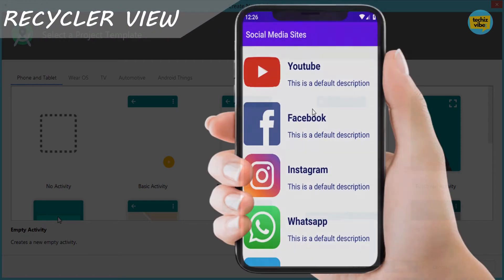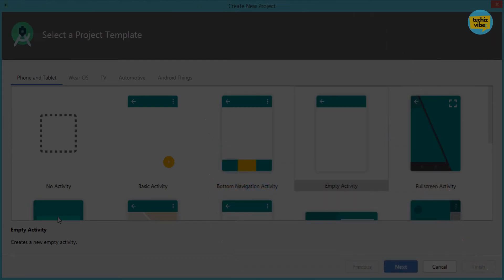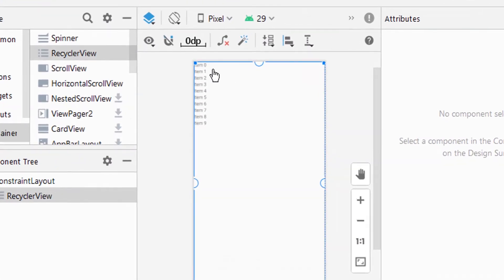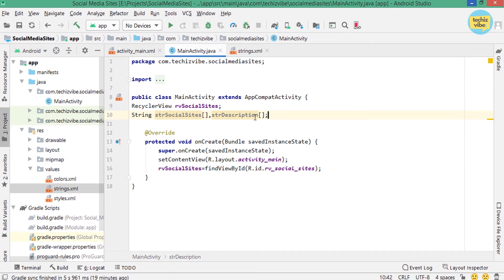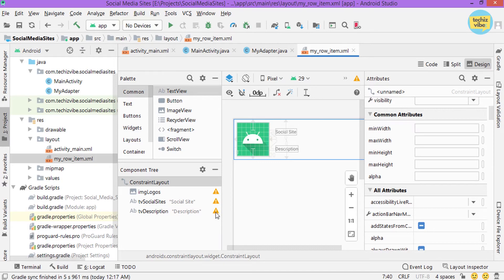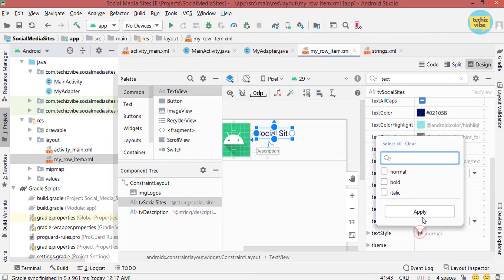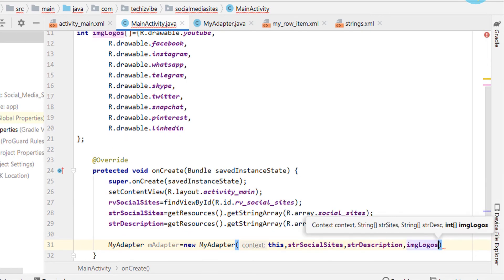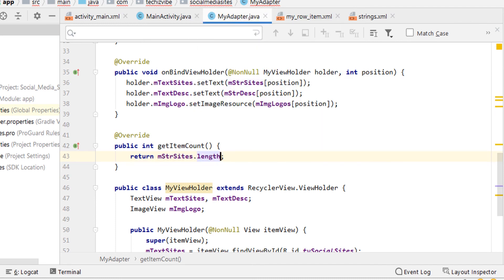RecyclerView Android | Android Studio Tutorial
RecyclerView android example tutorial using Java & Android Studio. In this video I am explaining about Adapter, ViewHolder, LayoutManager and LayoutInflator.

Follow TechizVibe